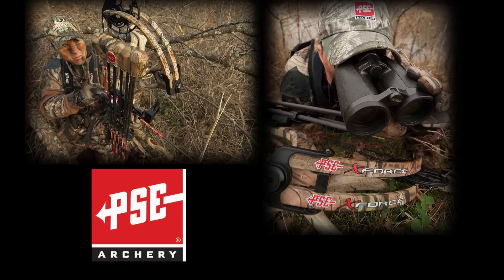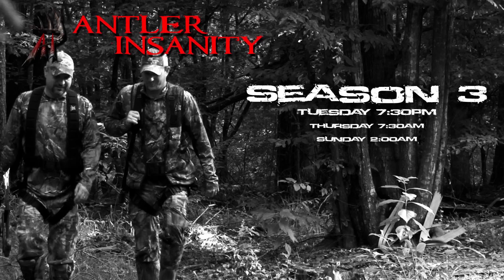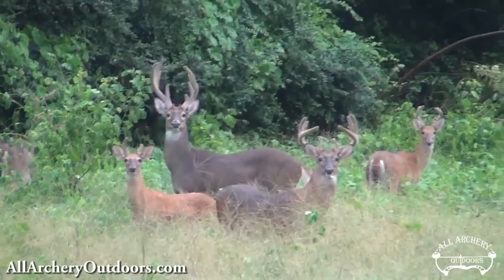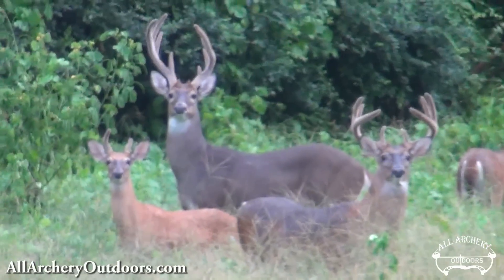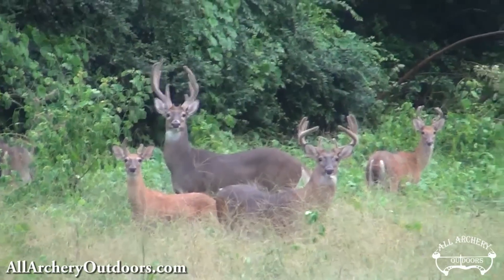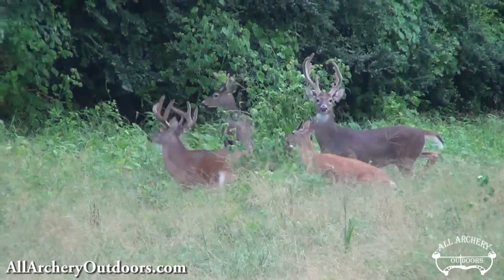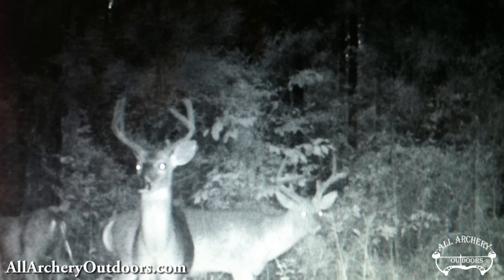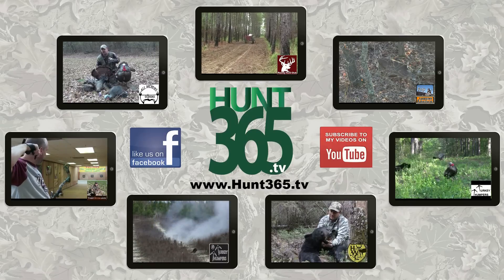Season 2, Webisode 1 - Welcome to Season 2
Welcome to season 2 of All Archery Outdoors. Jimmy is back with a successful season behind him and in this webisode he talks about the up and coming season.